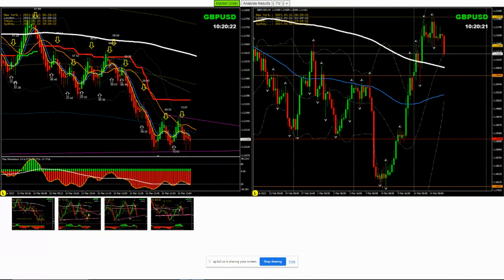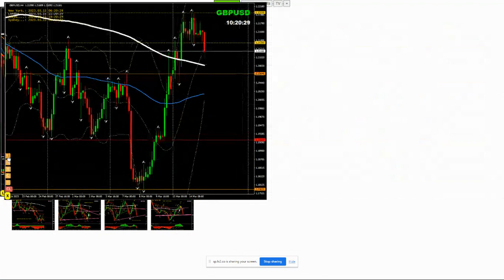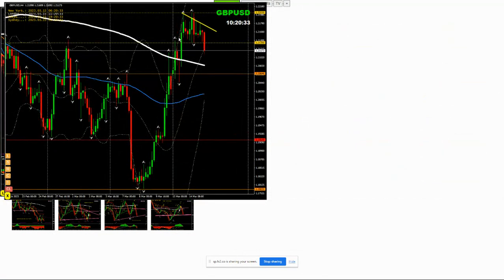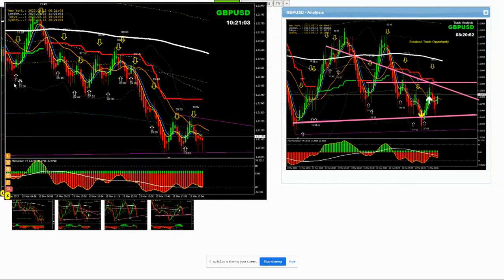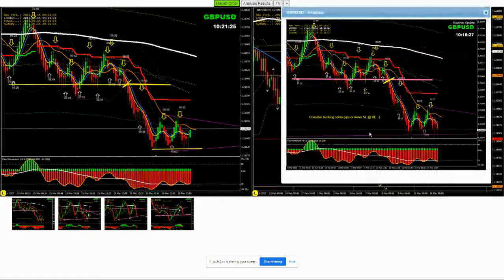GBPUSD Short Trade | Live Forex Trading & Coaching | Get Funded